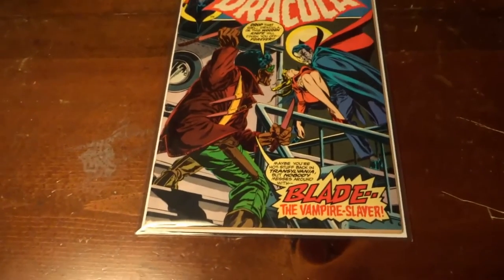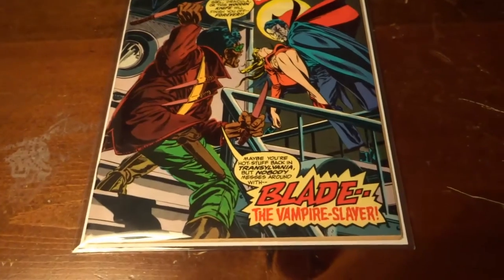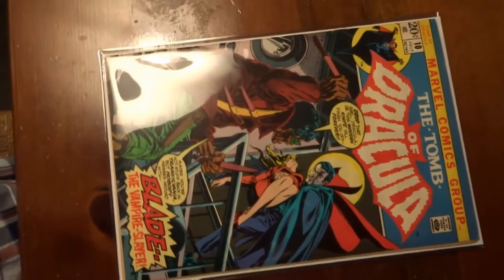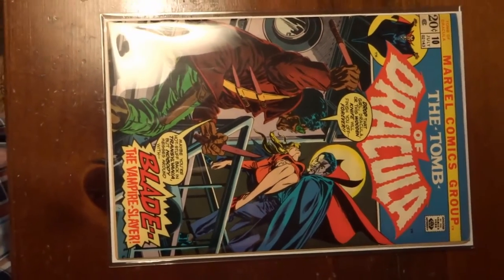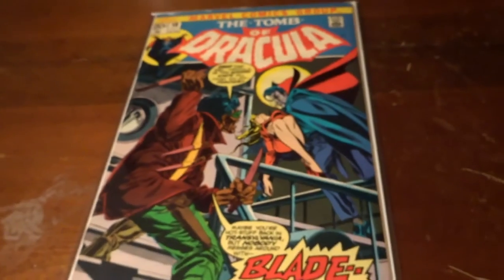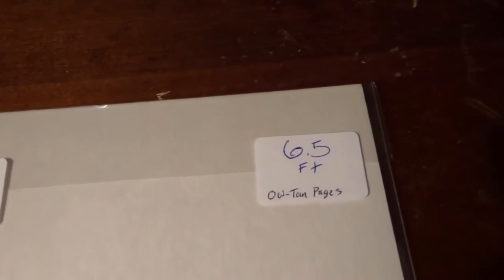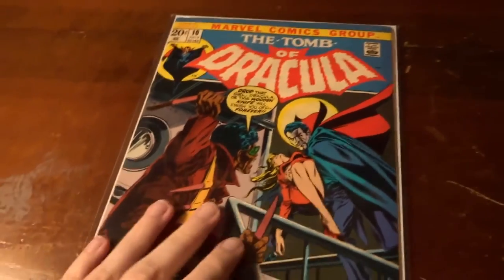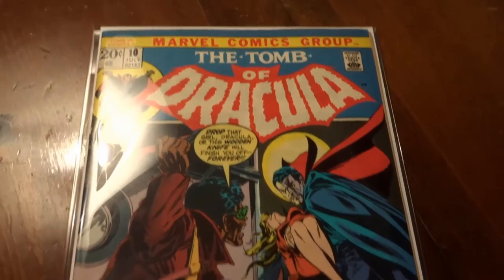BIGGEST Comic Buy Yet ~ Blade's First Appearance! Pick Ups #9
Found this at the LCS and couldn't resist! It was a very fair price, too. The most we've spent so far on a single comic is $26.